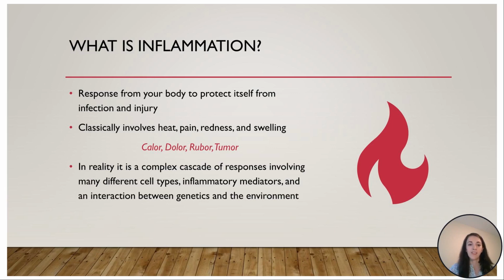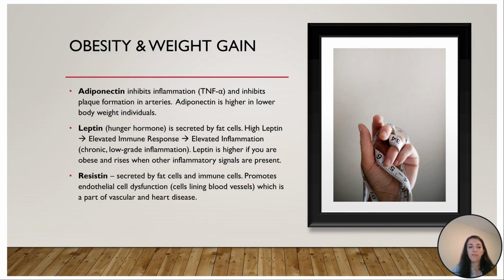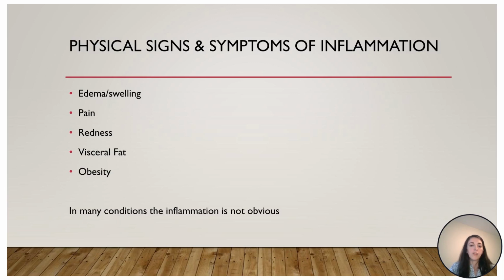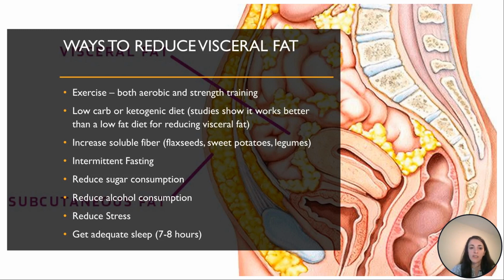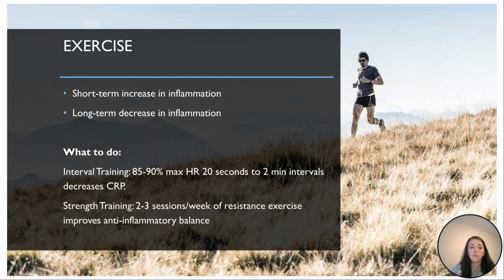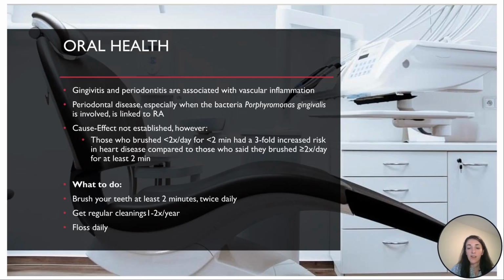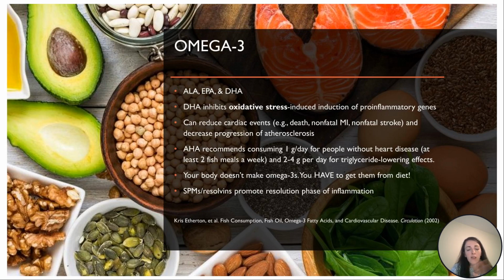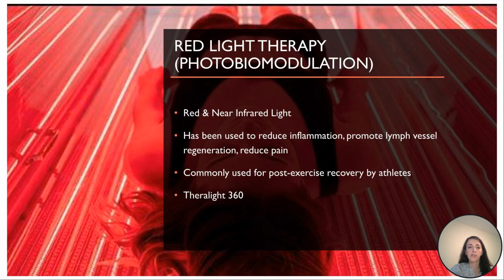How Chronic Inflammation Effects Your Body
Dr. Aylah Clark, ND discusses natural ways to alleviate inflammation in this informative webinar presented by Whole Health Wellness Center in Farmington, CT.